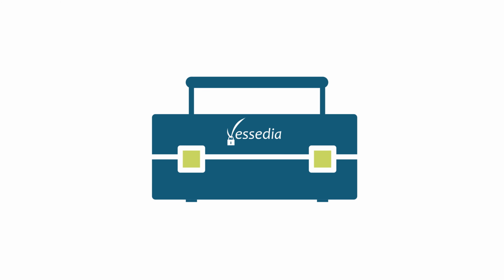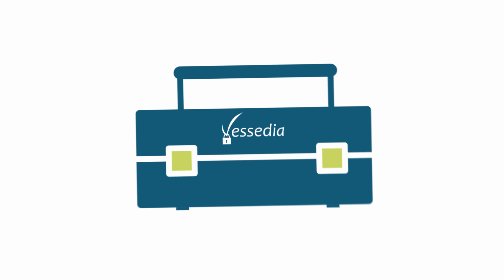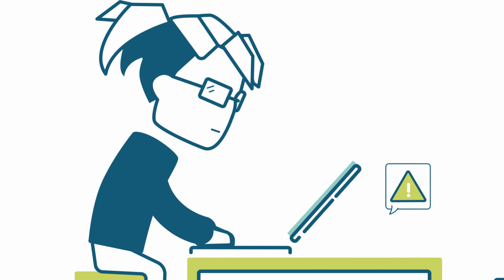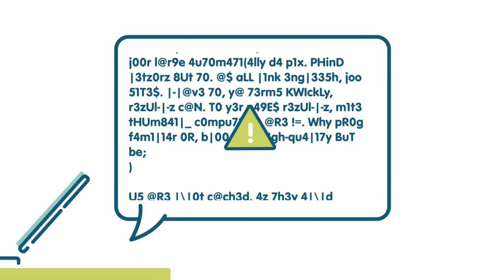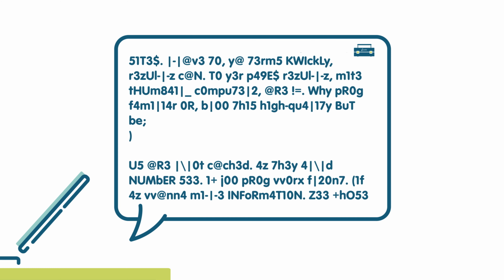VESSEDIA - Enhancing safety and security of information and communication technology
VESSEDIA (Verification Engineering of Safety and Security Critical Industrial Applications) aims at enhancing safety and security of information and communication technology (ICT) and especially the Internet of Things (IoT). More precisely the aim of this project consists in making formal methods more accessible for application domains that want to improve the security and reliability of their software applications by means of Formal Methods.

The VESSEDIA project has received funding from the European Union's Horizon 2020 research and innovation programme under grant agreement No. 731453.

This video may be downloaded, shared, embedded and reposted across various platforms.

You can turn on/off the subtitles (captions) by clicking on the "CC" button on the bottom right side of this video. To download the video with embedded captions please follow this